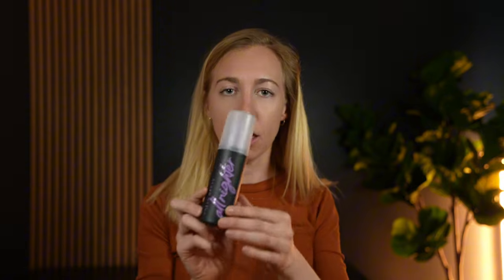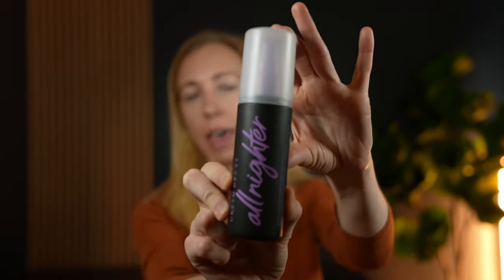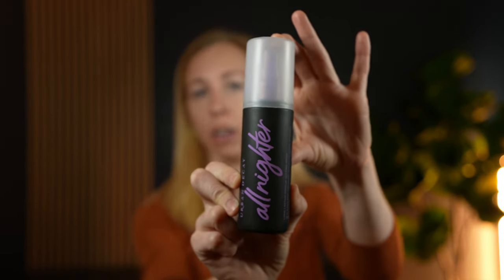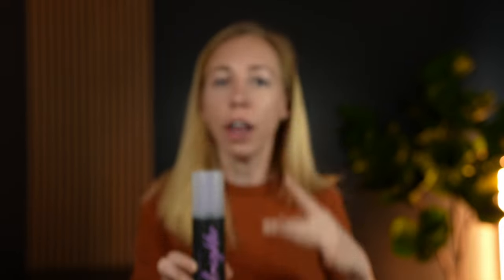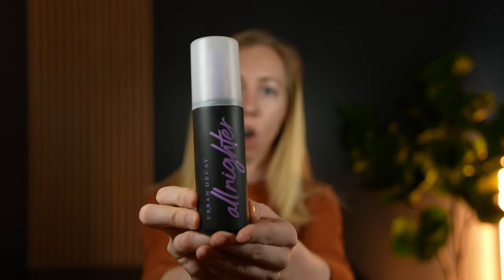Why this Urban Decay spray is a stable in my makeup routine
This makeup setting spray is perfect for keeping makeup in place throughout a long day